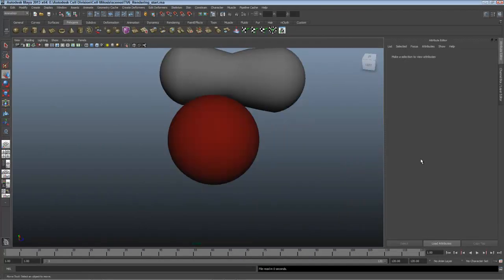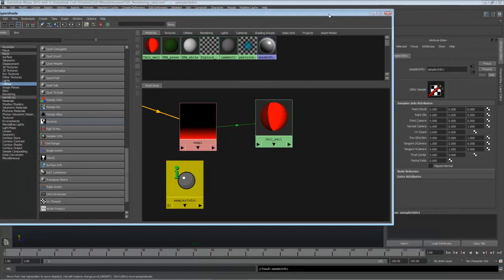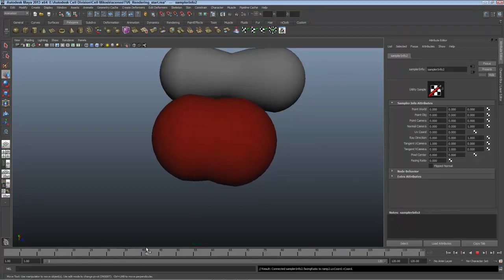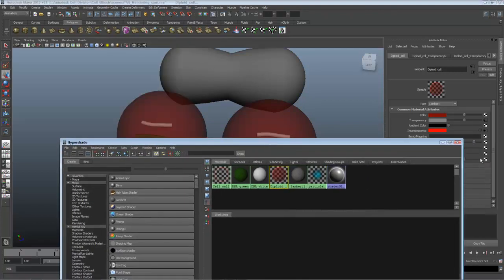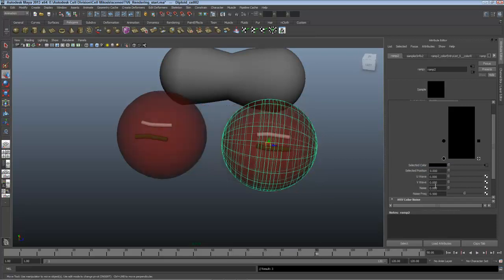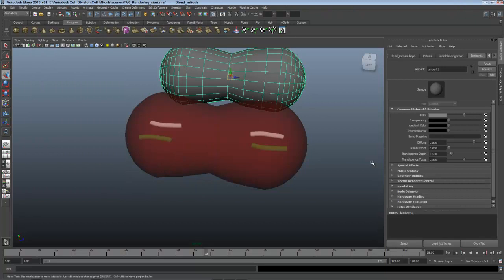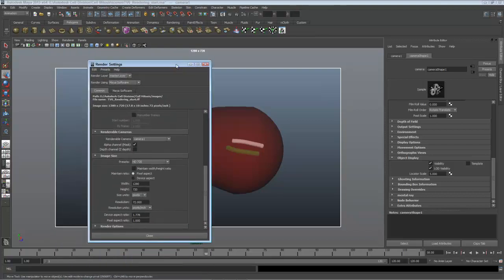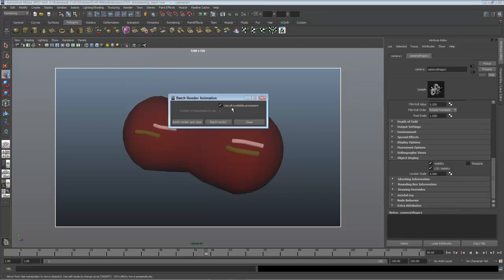Cell Division: Maya Technical Video Part 5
This is the fifth in a series of five videos that walk you through creating a visualization of cell division using Autodesk Maya software.